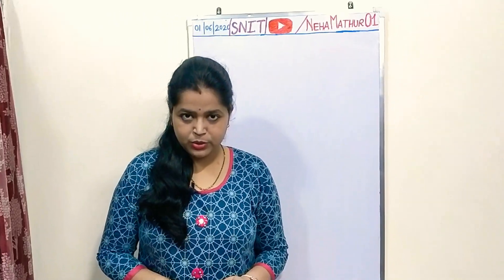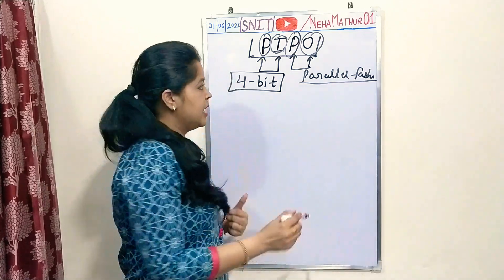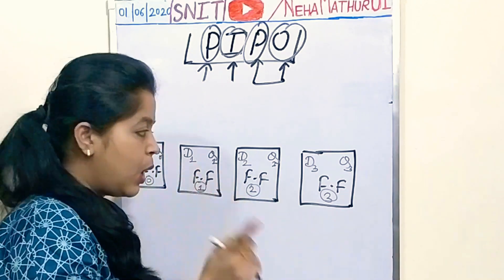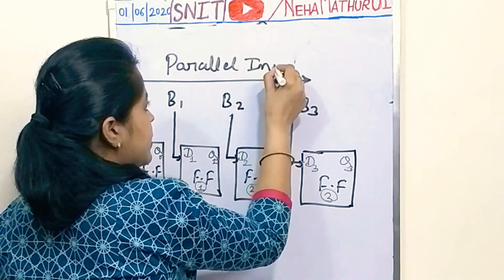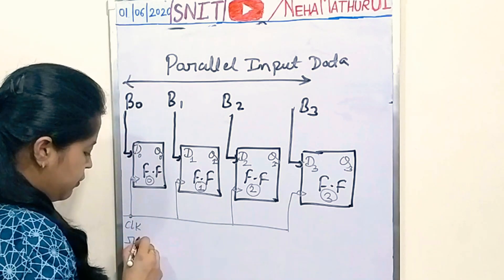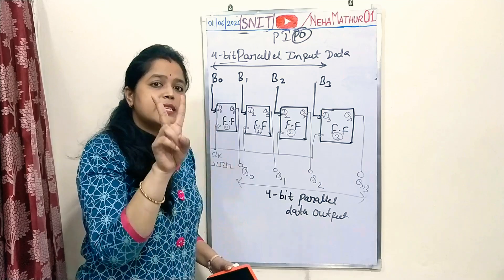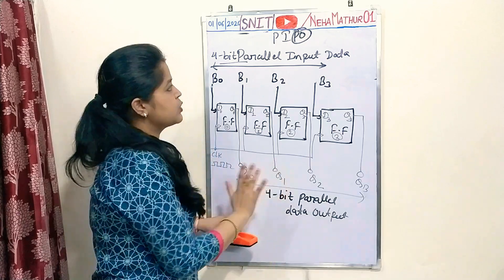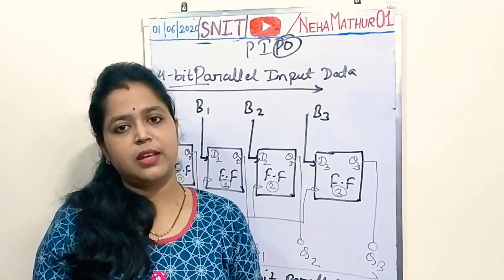Digi Elec | 22: PIPO REGISTER | Neha Mathur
DOUBTS.. ?? PLEASE MENTION IN COMMENT BOX.

This is the 22nd video for the Subject "Digital Electronics".

This subject is also known as "Digital Electronics Circuits", "Digital Technology" or "Logical Organisation of Computers"

This video lecture is useful for the following:

1. Electrical and Electronics Engineering students
2. BCA & MCA Students